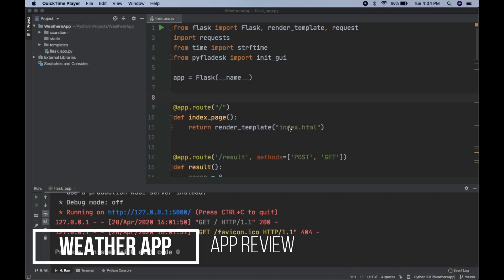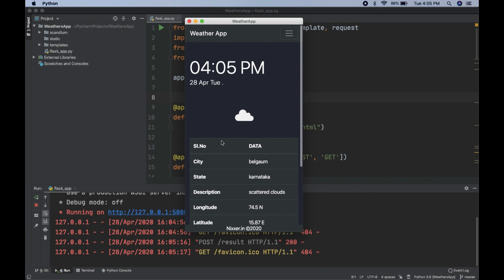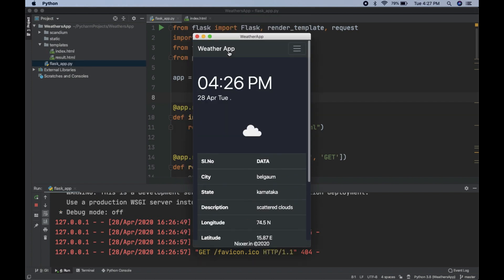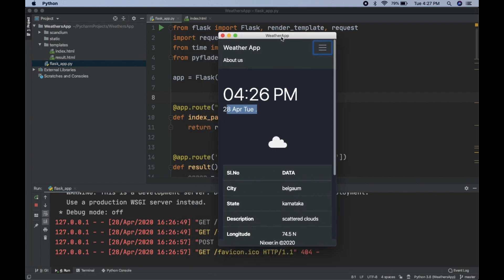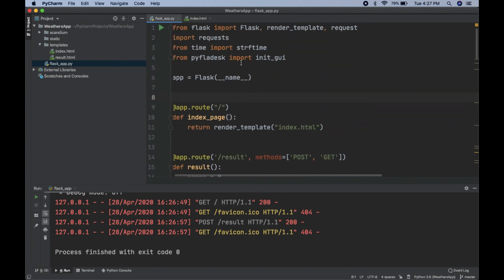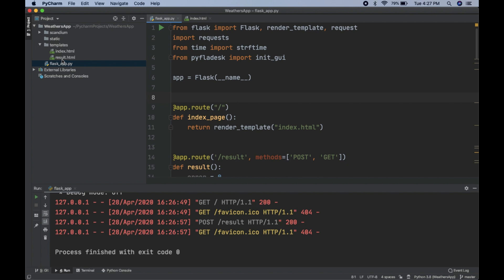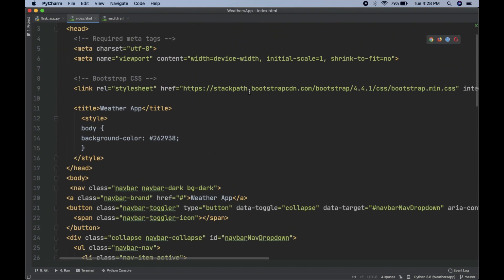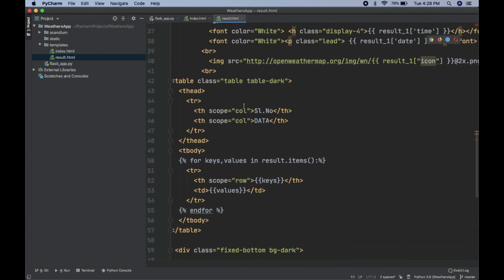Build Weather App using Python3 and Flask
link : files yet to be uploaded